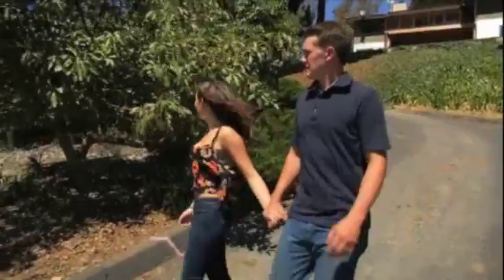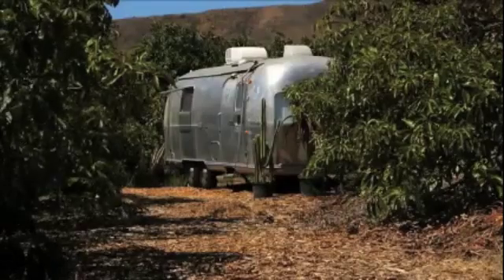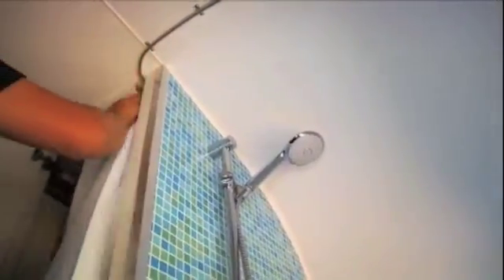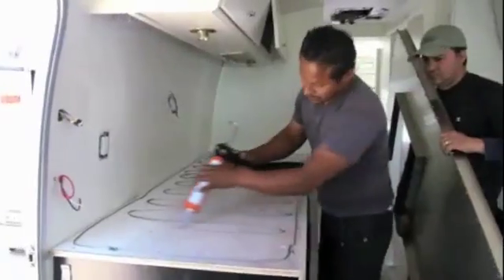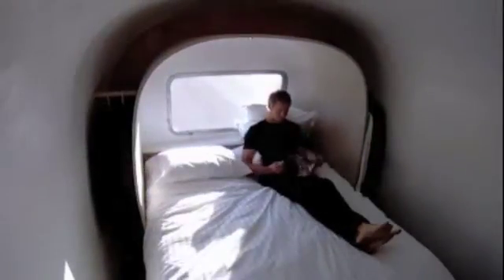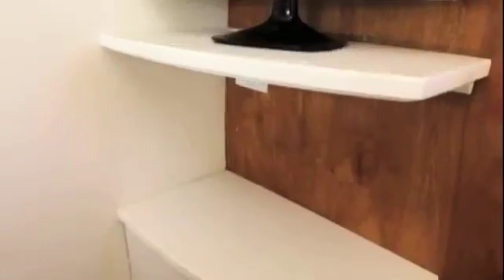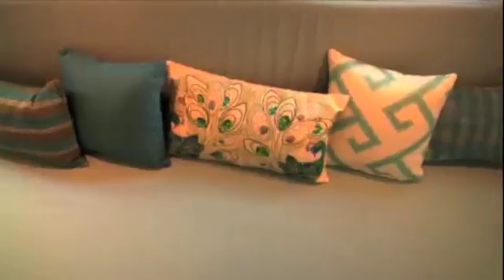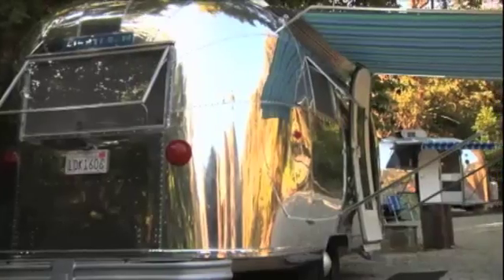HofArc on HGTV Retro Roadhomes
Big thanks to HGTV for letting us be part of the show!